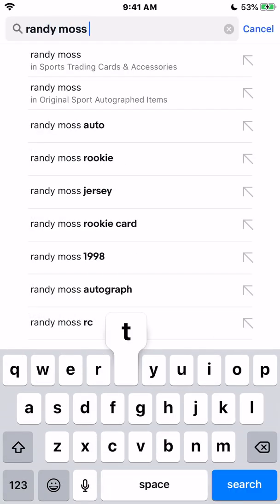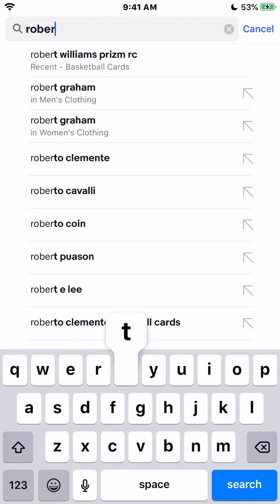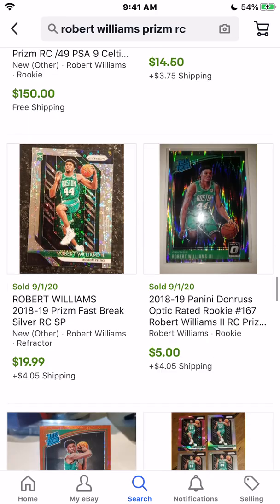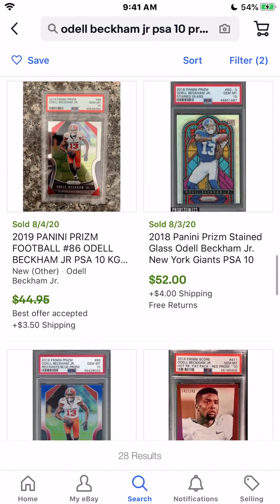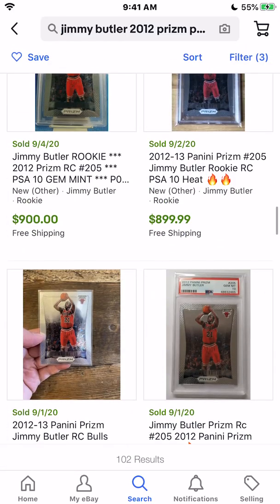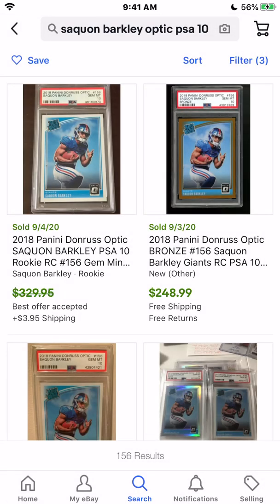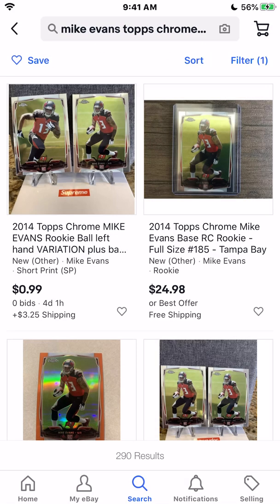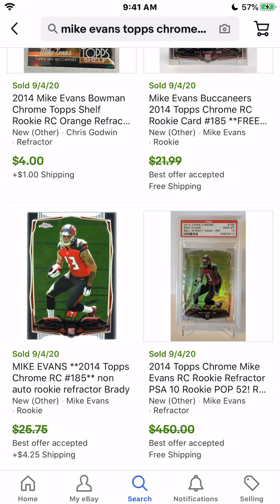5 Sports Cards on FIRE this week! - Sports Card Investing